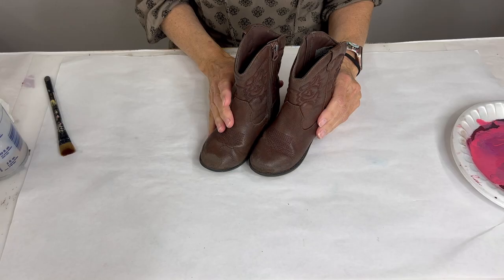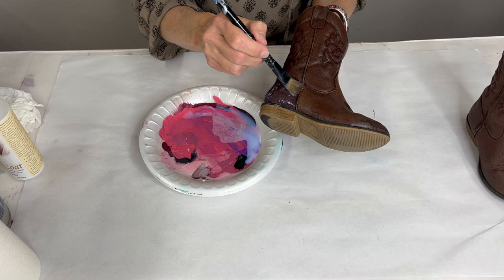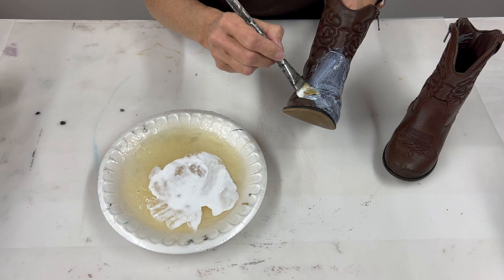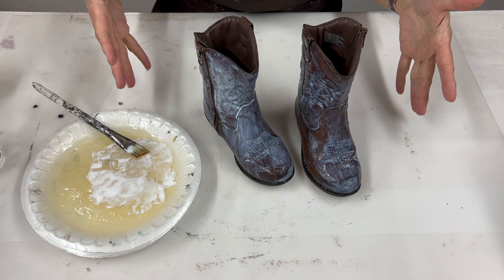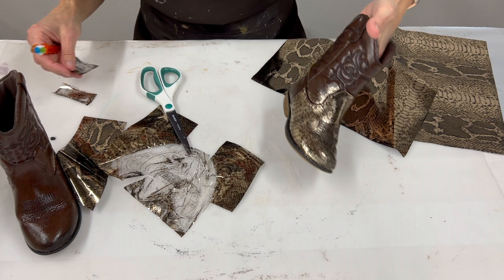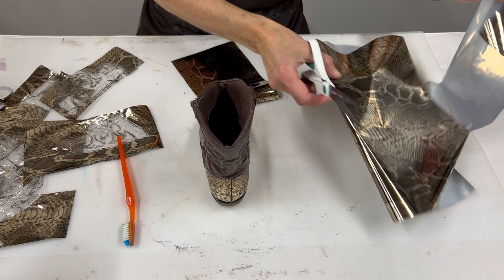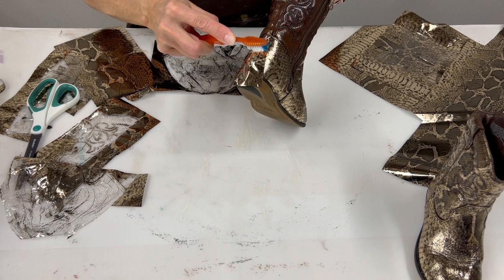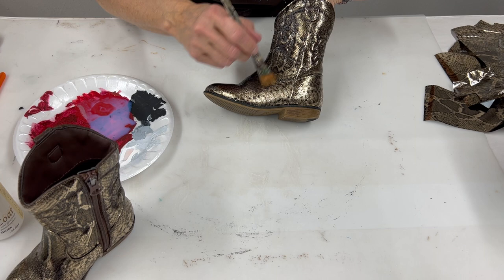DIY'd boots using transfer foils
(learn how to foil a hat)